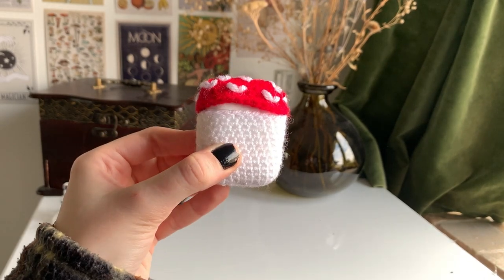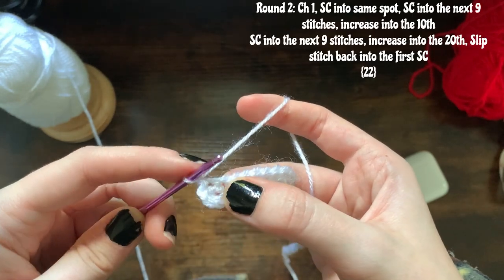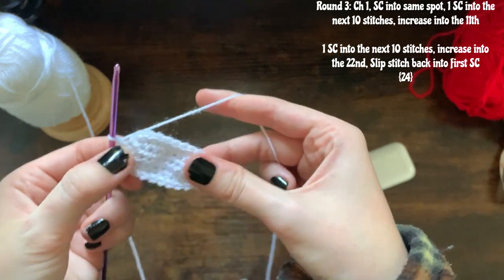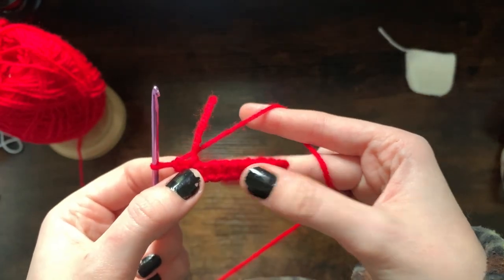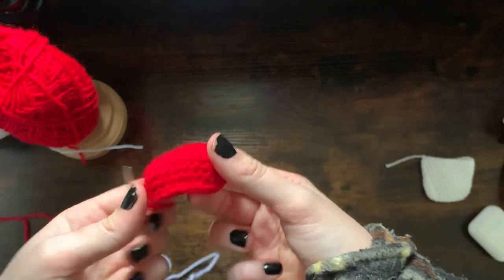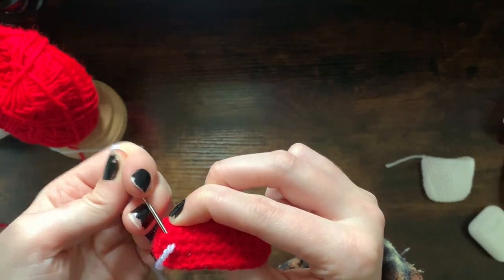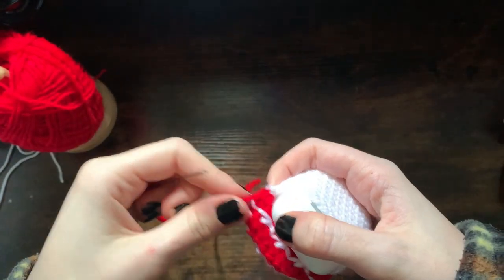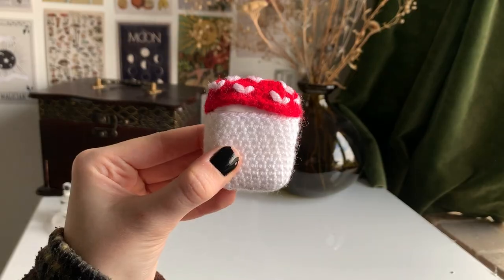crochet mushroom toadstool airpods case🍄easy beginner friendly crochet tutorial | thisfairymade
Hello everyone, in today's video I will be showing you how I made this adorable mushroom airpods case!
Fairy love,
Sophie

🧚I sell all the products I make in my videos on my Etsy shop which is linked below!

CHAPTERS
00:00-00:14 Intro
00:15-00:24 What you need
00:25-02:39 Round 1
02:40-04:43 Round 2
04:44-05:57 Round 3
05:58-06:56 Round 4
06:57-10:20 Red section (repeat rows 1,2,3,4)
10:21-13:52 Sewing the spots
13:53-18:44 Attaching the top
18:45-18:58 Outro